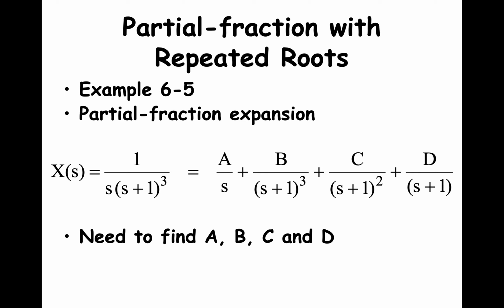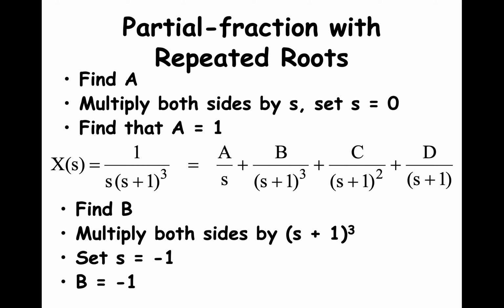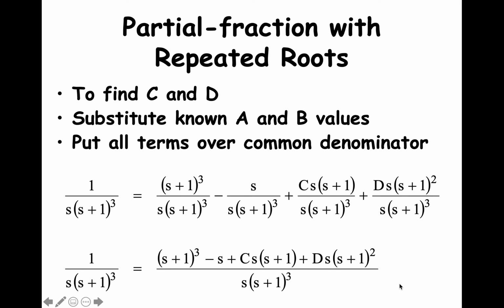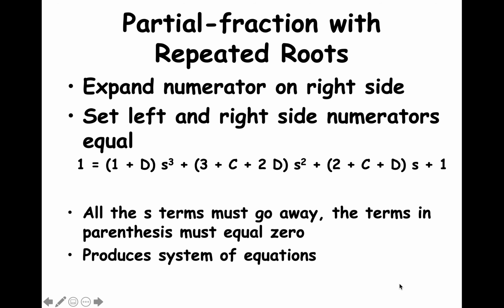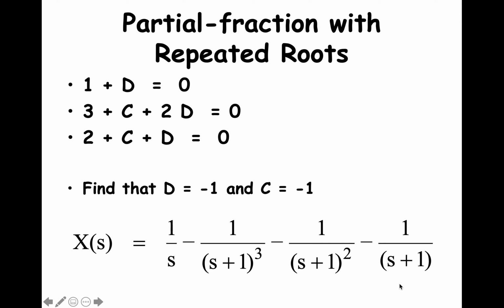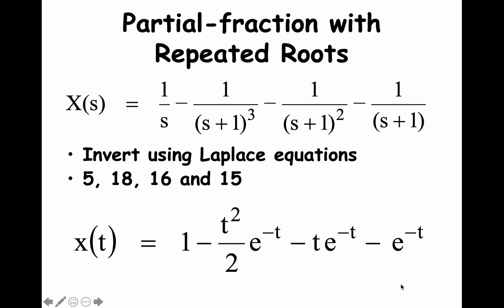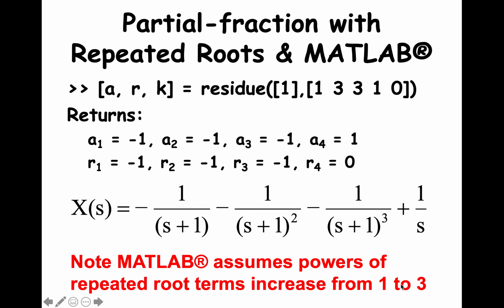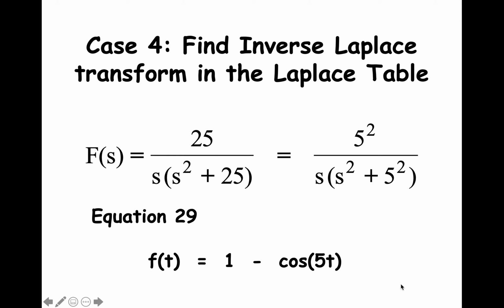Lect 7 Sect 1